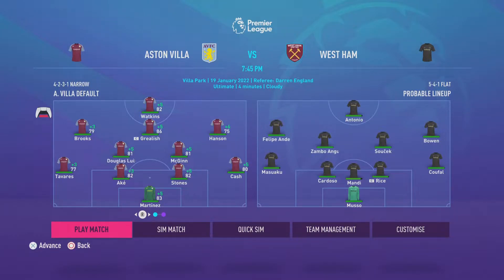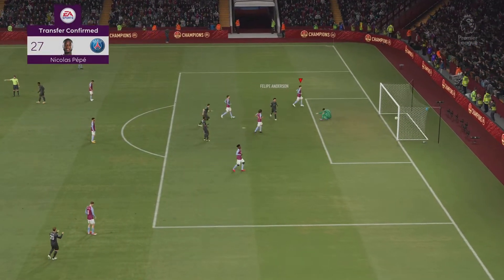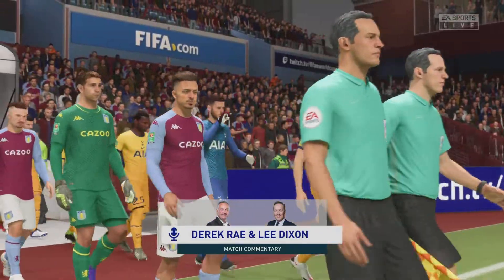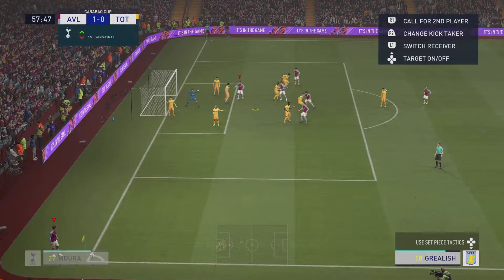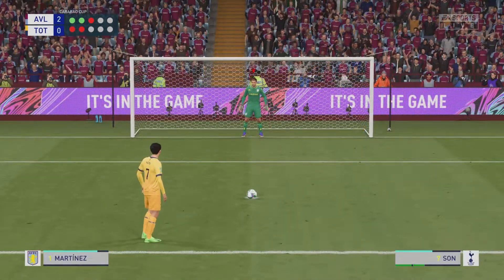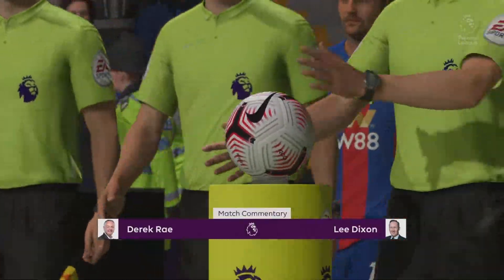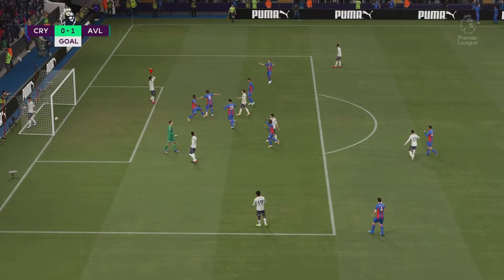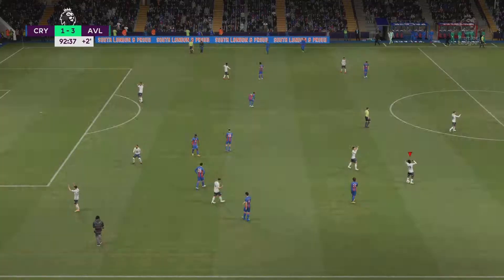CARABAO CUP PENALTY SHOOTOUT!! (Semi Finals) - FIFA 21 Aston Villa PS5 Career Mode #21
Would you look at that... back to back uploads, it’s been a while since I’ve done that. SORRY!! Ya boy has been so busy lately

But in this episode you can find out if we make yet another finals!!